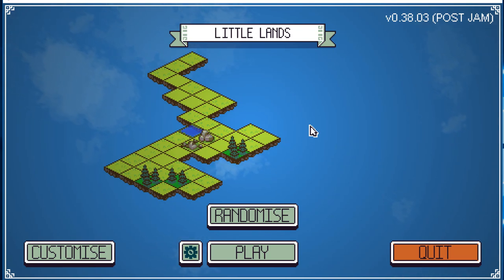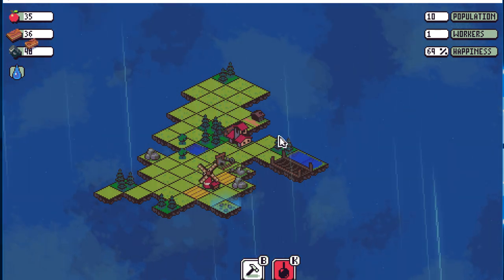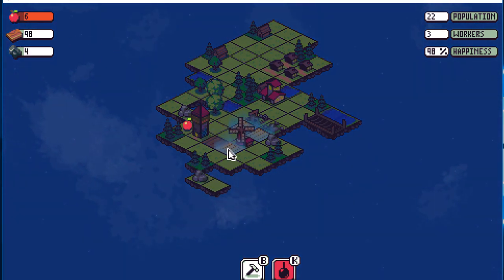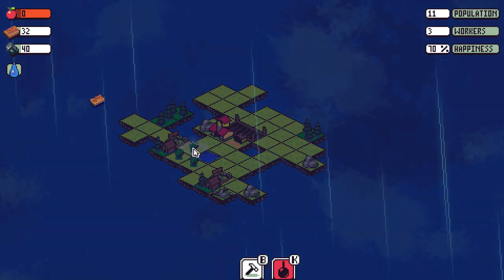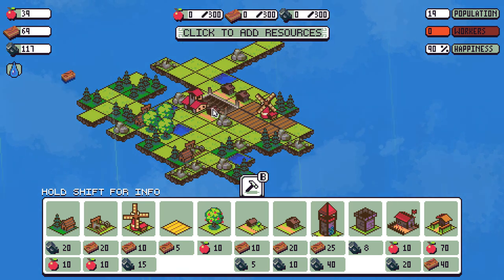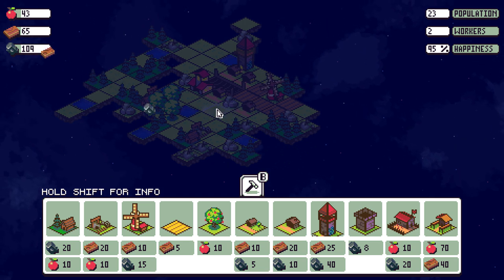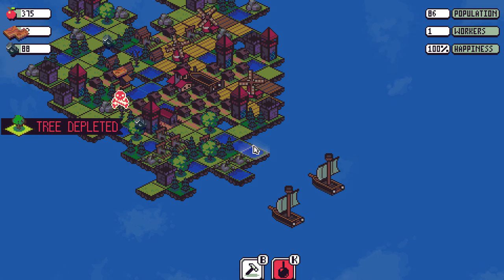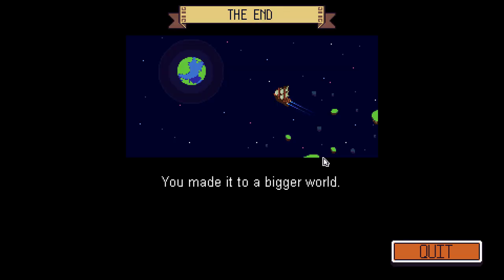Space Pirates vs My Planet! Kingdoms and Castles in Space! (Little Lands Gameplay)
Little Lands reminds me of Kingdoms and Castles, but in Space with pirates!  (Little Lands Ludum Dare Game Jam - Space Pirates Ep 1)

Baron